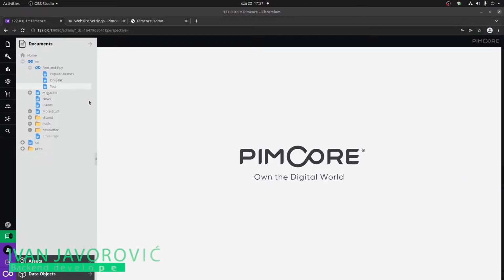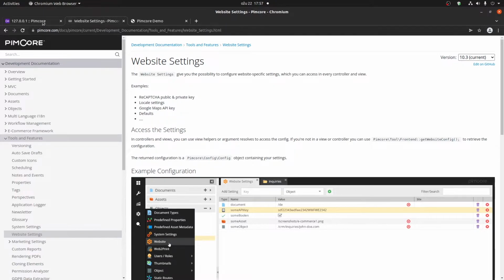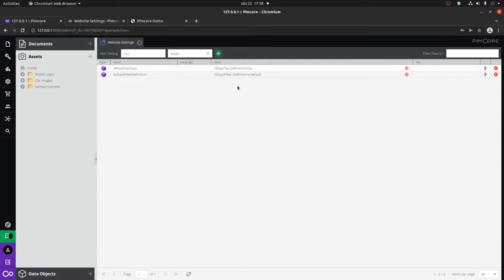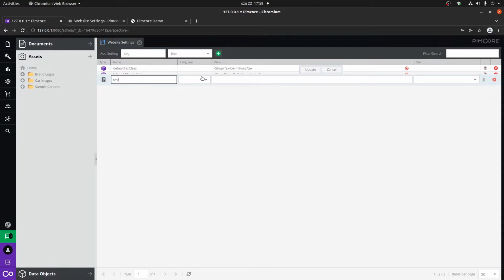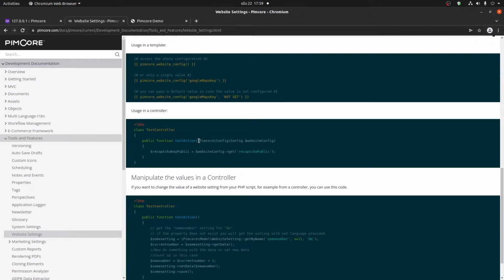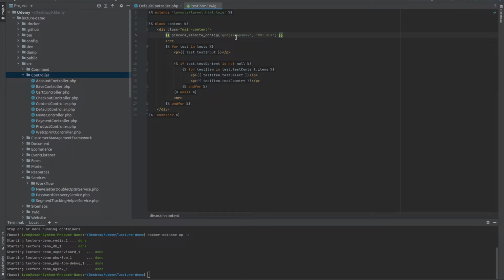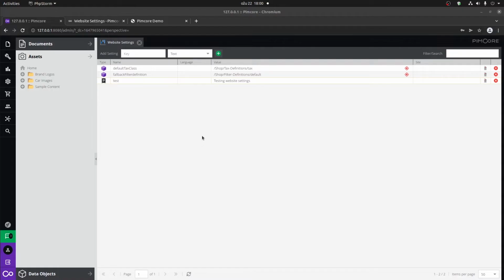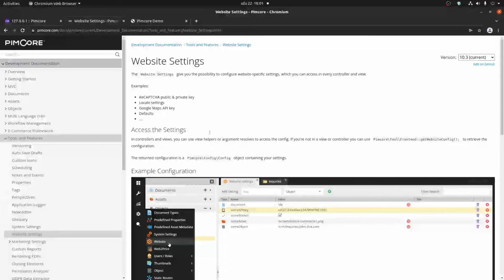Pimcore Website settings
Covering the use case for Website settings based on the Pimcore documentation, as well as giving other real world use cases.